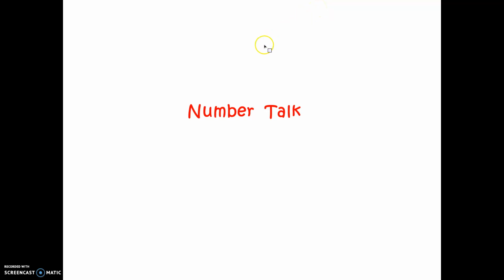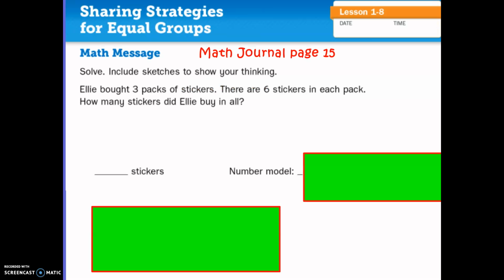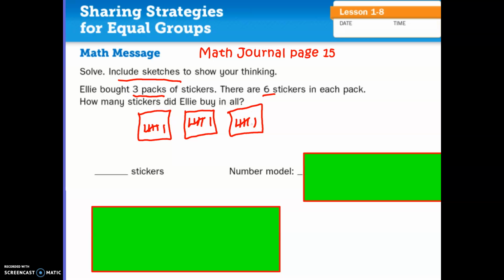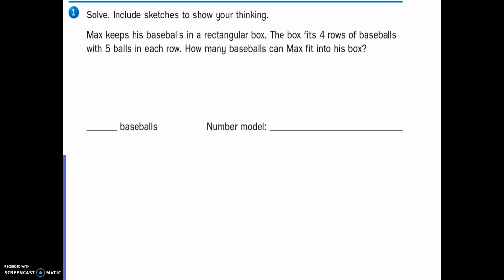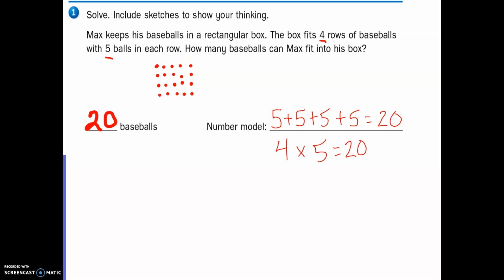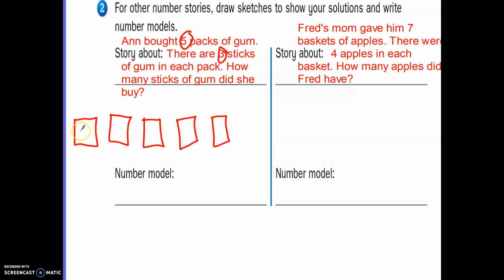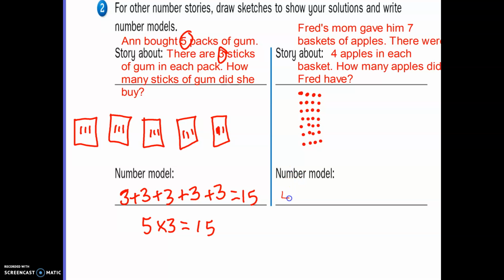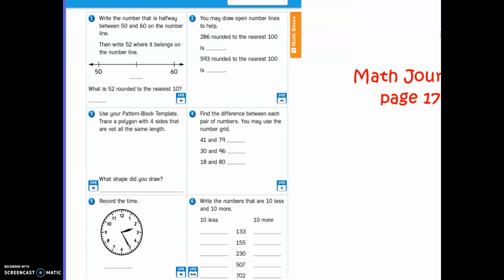Math Lesson 1-8